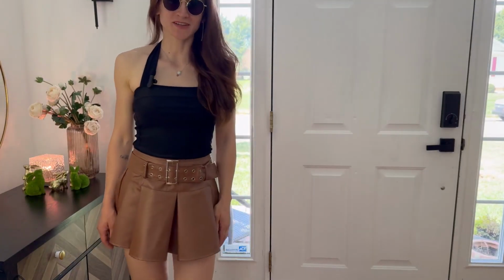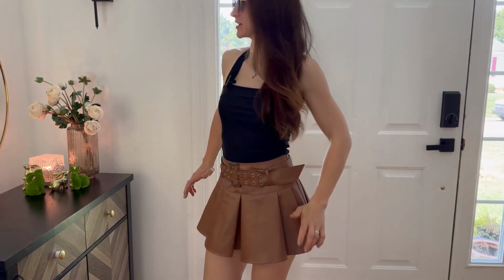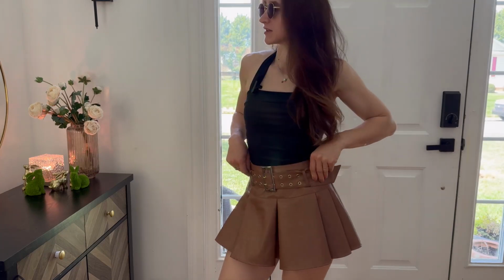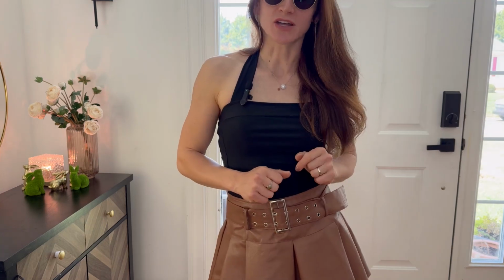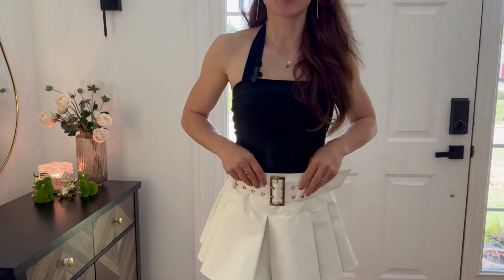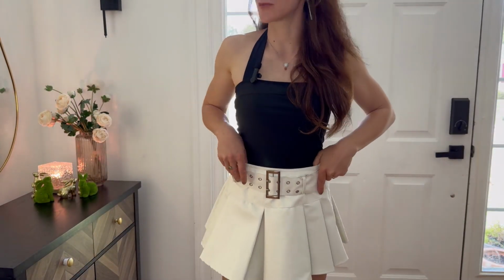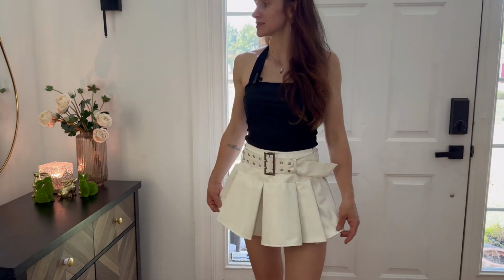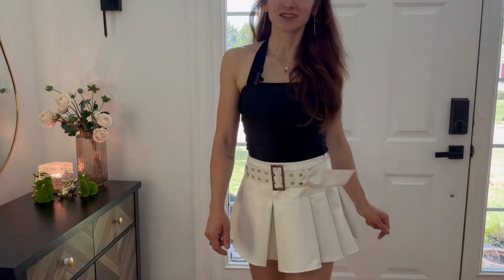Y2K Mini Skirt Buckle Belted High Waisted Pleated Flare